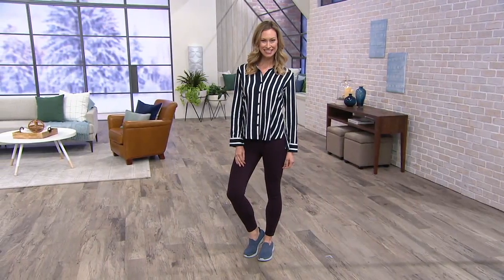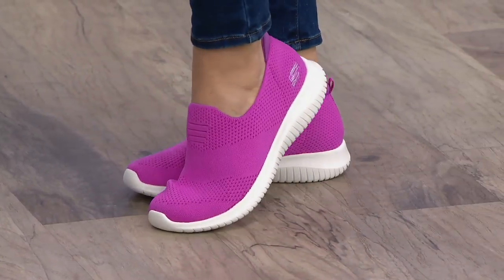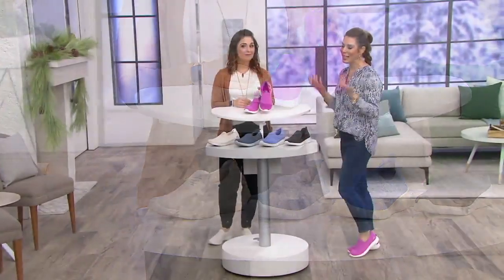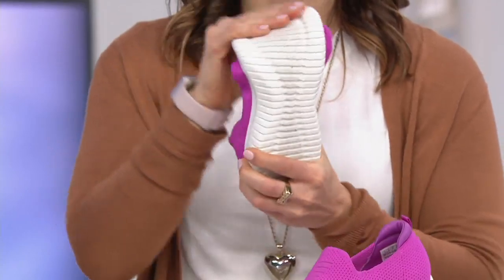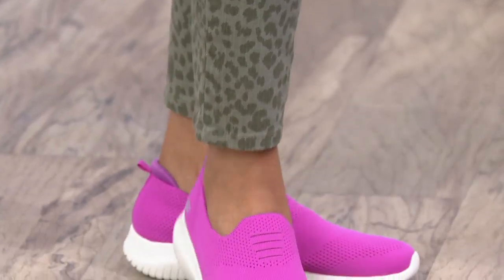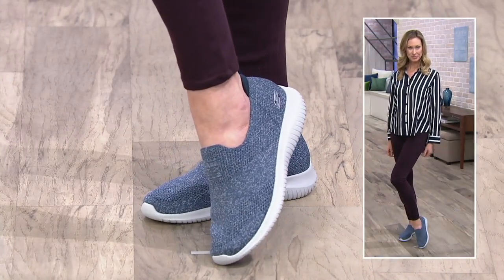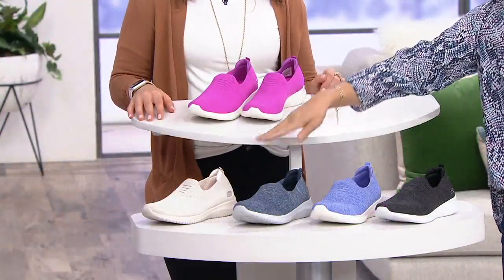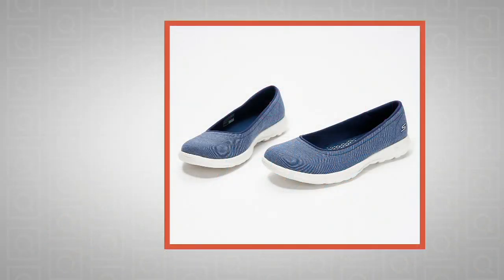Skechers Ultra Flex Flat Knit Slip-On Shoes - Harmonious on QVC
Skechers Ultra Flex Flat Knit Slip-On Shoes - Harmonious

Go ahead--take the stairs. This Harmonious marriage of slip-on comfort and sleek sporty style motivates you to stay in motion. From Skechers.